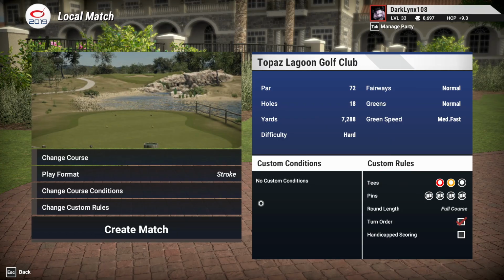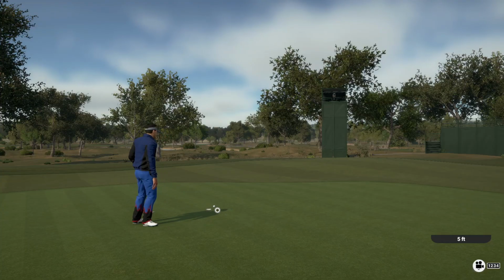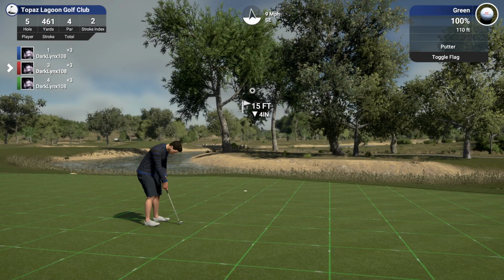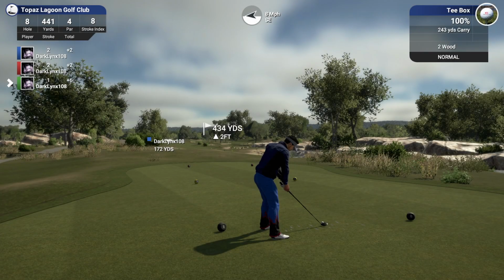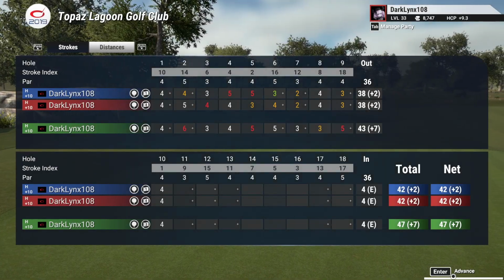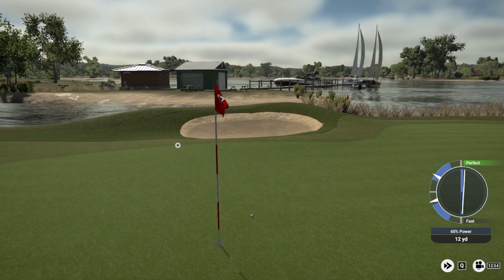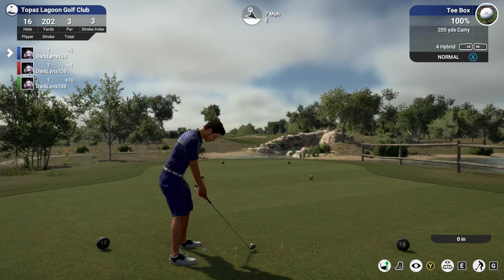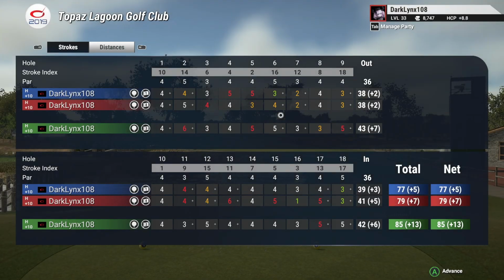TGC2019 Swansong Episode 43 - Topaz Lagoon Golf Club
The course is rather nice honestly.